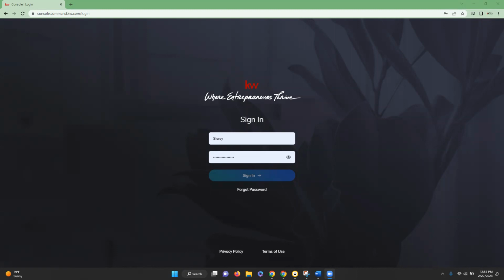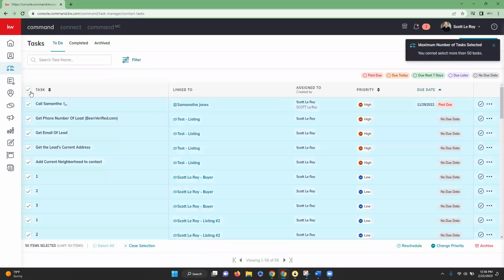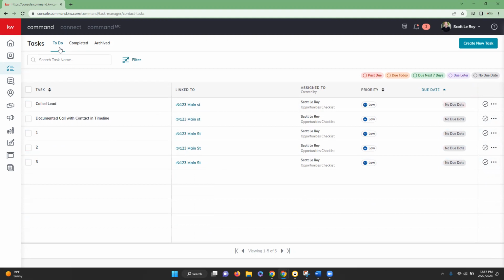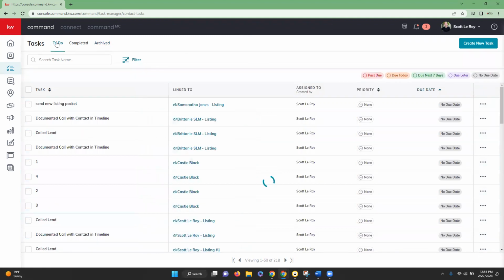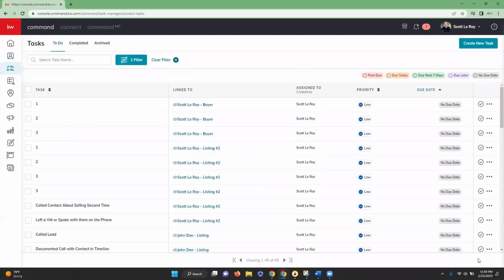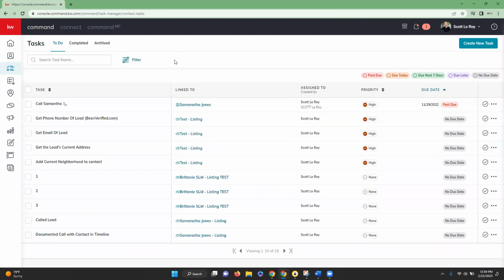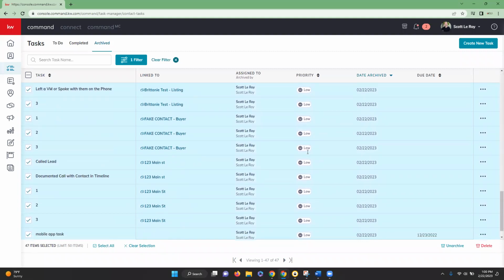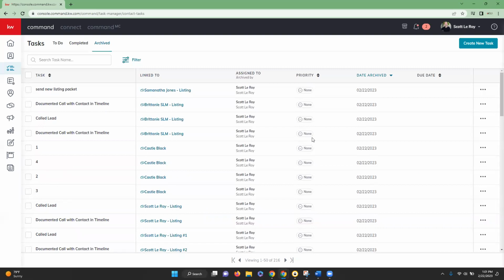Tech Tip: Bulk Archive and Delete Tasks in Command